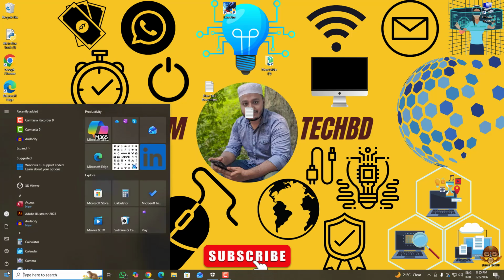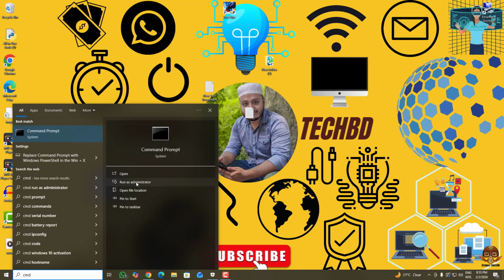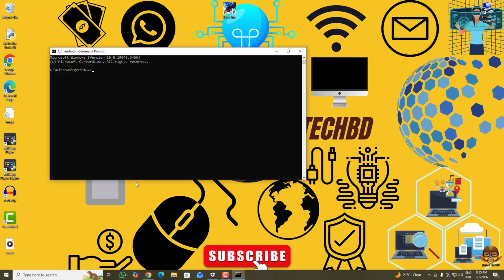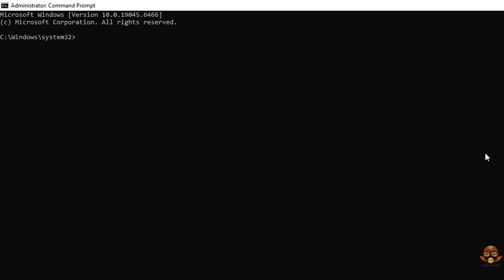Fix Internet & DNS Problems in Windows Using CMD | Works 100%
Your Quary-
In this video, you’ll learn how to fix no internet and DNS problems on Windows using Command Prompt (CMD). If your internet suddenly stops working, shows “No Internet Access”, or displays DNS errors like “DNS Server Is Not Responding” or “DNS_PROBE_FINISHED_NO_INTERNET”, this complete tutorial will help you fix the issue step by step.

Internet and DNS problems are very common in Windows 7, Windows 8, Windows 10, and Windows 11. These issues can be caused by corrupted network settings, incorrect DNS configuration, IP conflicts, or cache errors. Instead of reinstalling Windows or using paid software, this guide shows you how to fix internet problems on Windows using CMD, which is fast, safe, and 100% free.

In this tutorial, we cover CMD commands that fix no internet on Windows, reset DNS, renew IP addresses, clear DNS cache, and restore network connectivity. This method works especially well if you are facing Windows 10 no internet problem, slow internet, limited access, or DNS-related errors.

You’ll also learn how to solve DNS problems in Windows 7, Windows 8, and Windows 10, including popular errors like:

DNS server is not responding

DNS_PROBE_FINISHED_NO_INTERNET

Connected but no internet

Network access denied

Internet not working after update

For Windows 10 users, this video explains how to fix DNS problems in Windows 10, reset network settings, and restore default DNS servers using CMD. If your internet is not working even though Wi-Fi or Ethernet is connected, this solution can help instantly.

We also show how to fix no internet on Windows 11, using the same CMD-based techniques that work across all modern Windows versions. These steps are beginner-friendly and require no technical background.

This video is perfect if you’re searching for:

How to fix internet problem on Windows

CMD fix no internet on Windows

DNS error fix Windows 10

How to fix DNS server problem (works 100%)

Windows internet fix without software

By the end of this video, you’ll know exactly how to troubleshoot and repair internet and DNS issues using built-in Windows tools. These methods are trusted, effective, and widely used by IT professionals.